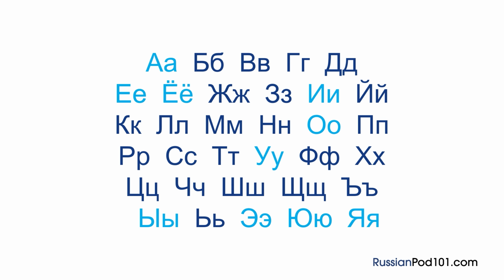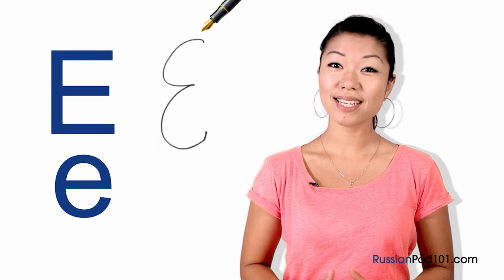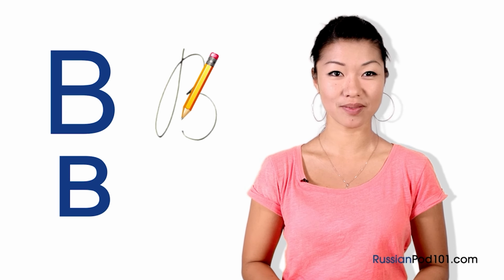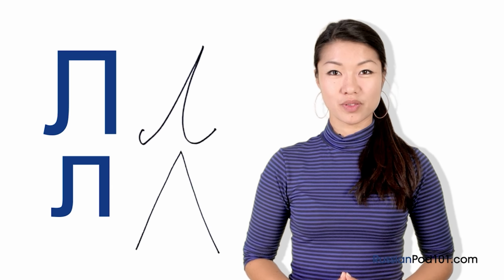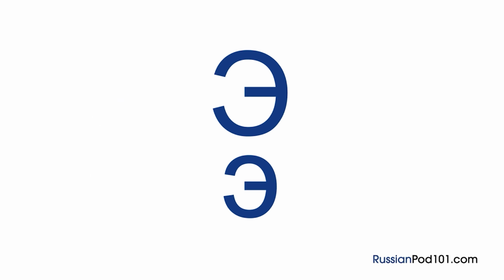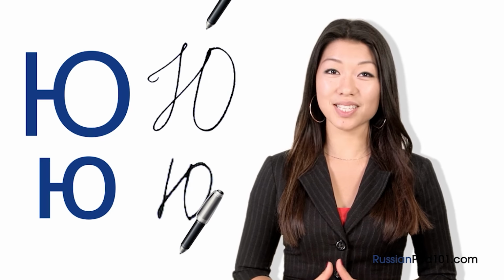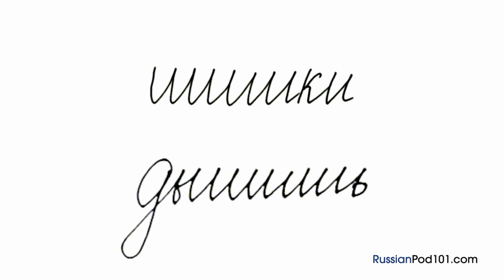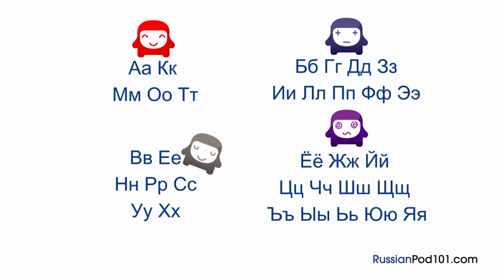One Morning to Learn How to Write and Read Russian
↓ More details below ↓

Step 3: Start speaking Russian the fast, fun and easy way!

If you don't understand much Russian and want to be able to understand and speak it, this video is made for you because we will help you improving your Russian skills and progress in your Russian studies.